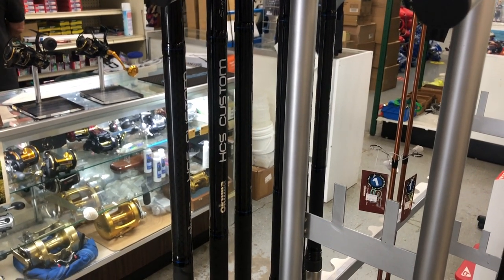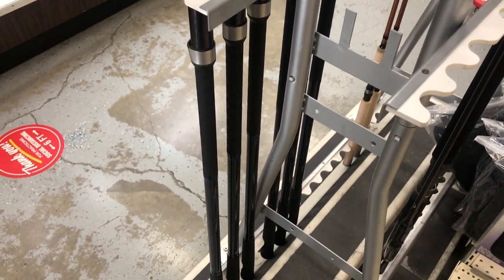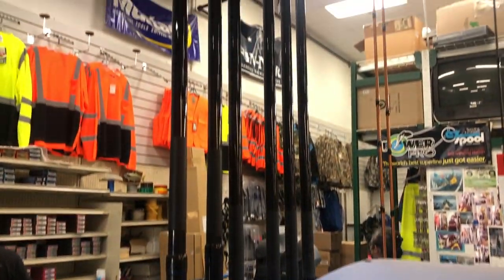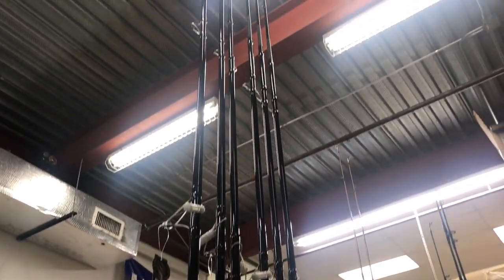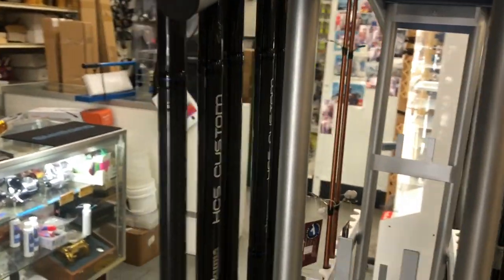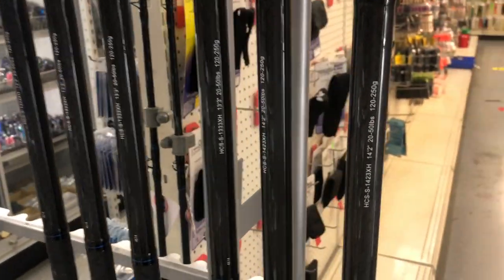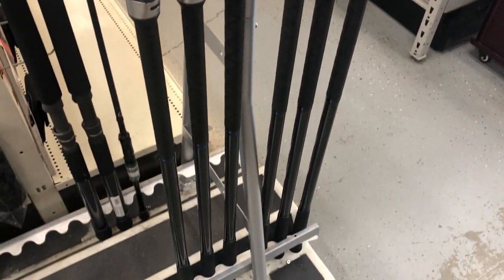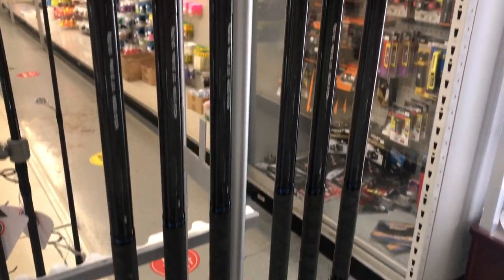HCS Custom Surf Rods!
Nice To See These 13'3" & 14'2" Surf Rods On Display!

I was going to town today to find myself a Heavy Duty SS Harness Lug and i stopped at Roy's Fishing Supply in Aiea on Oahu. They actually had 2 sizes in numbers (roughly 2dz pieces). Lucky me! Roy has a leg injury but still was their chatting with customers even though he was on crutches so his sister was kind enough to ring me up.

Behind me was a stand-up display of Okuma's recent HCS "Hawaiian Custom Series" Surf Rods in 13'3" & 14'2". First time i've seen them on display as they normally sell out quickly.

These 3pc rods have a variable casting counter weight in the handle. Rated for 20-50lb test line. Lure weight 120-250gr. Rod Power is XH, rod taper MF "moderate fast". The 13'3" weighs 18.8oz & the 13'2" is 20.6oz. For the first 8 months as soon as these Surf Rods are put out they're sold. Now there's display models available for me to shoot a video on them.
For those waiting for these rods both can accept spinners & conventionals due to the Low Rider Guides by Fuji (same concept in the Ballistic Surf Rods).

Features-
Fast and responsive 30-ton carbon surf rod blanks

3-pc blank configuration for easy transportation

Custom carbon fiber pipe with Fuji reel seat hoods

Fuji 3-legged, deep pressed Low Rider guide frames

Fuji’s Alconite inserts for hardness and abrasion resistance

Counter balancing weight system in rear butt cap

Non slip shrink tube grips above and below reel seat

Ergonomic EVA tapered rear grip for leverage while casting

Comes standard with Fine Stitched Thickly Padded Rod Case housing all 3-pieces

Above each ferrule connection is a "Grip Pad" for wet handed operational ease

HCS Custom Surf rods are backed by a limited lifetime warranty

"LOOK BELOW FOR LINKS FOR THE HCS SURF RODS"

I Asked Permission to Shoot This Video From Roy's Sister First-
Roy's Fishing Supply
98-025 Hekaha St. Ste#12
Aiea, HI 96701